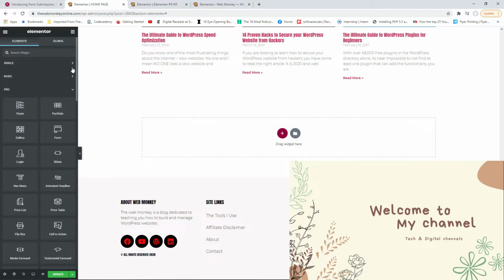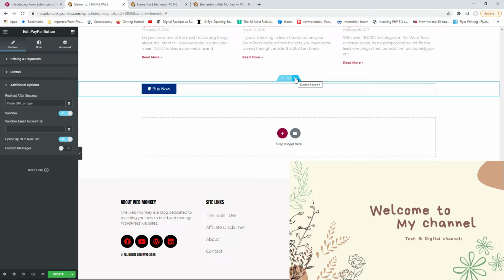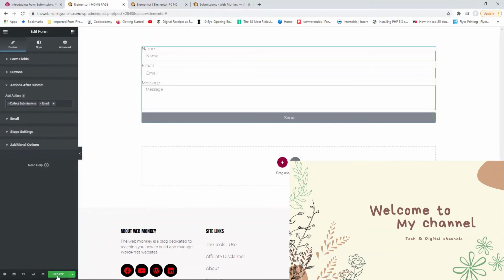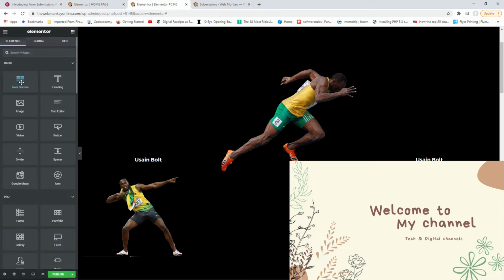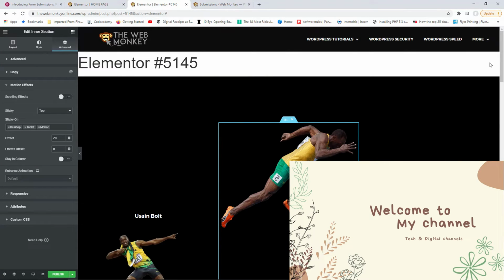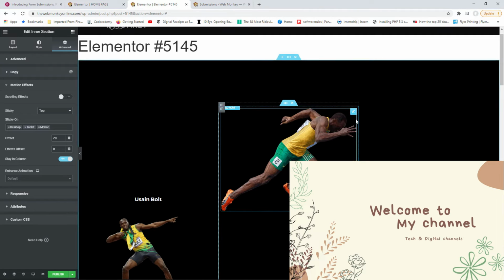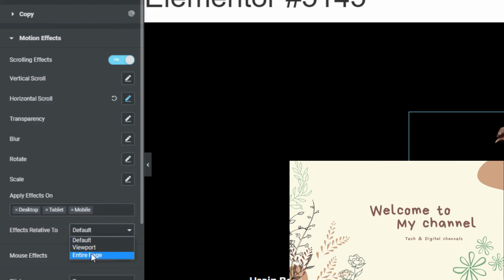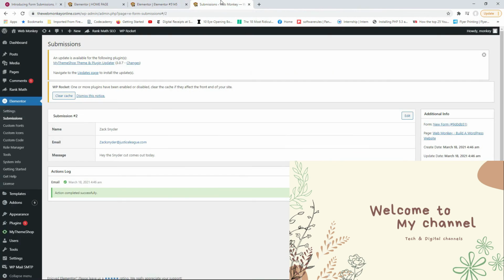The interesting new features of Elementor Pro 3.2